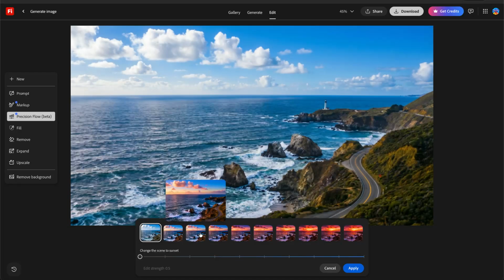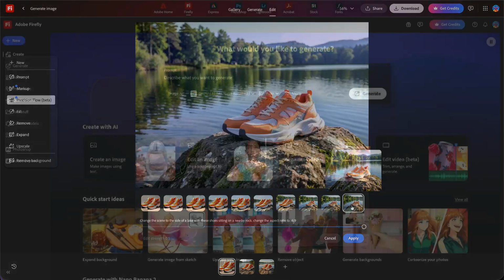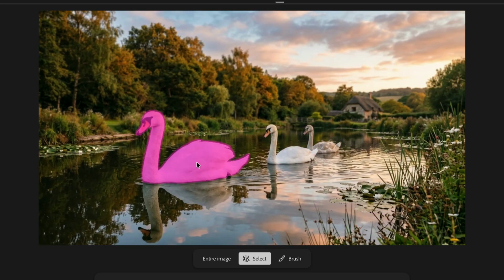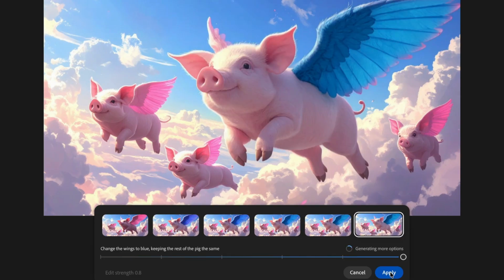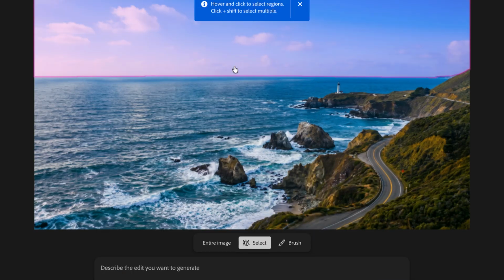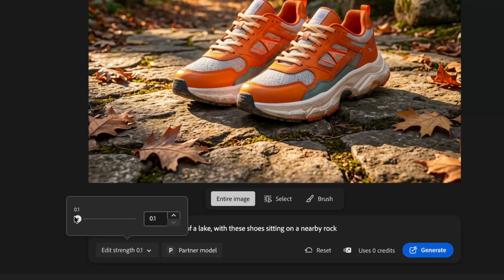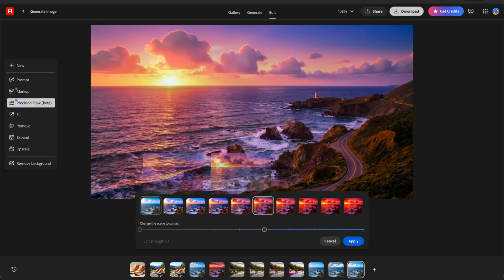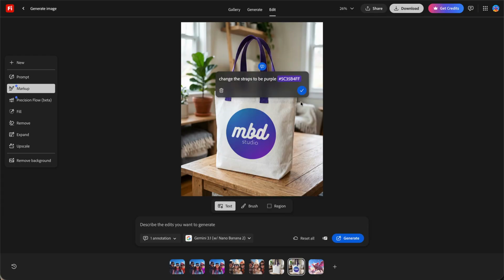New! More AI Results with Precision Flow in Firefly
Adobe just added Precision Flow to the Firefly Image Editor—and it’s one of the most interesting (and unpredictable) AI editing tools yet.

In this video, I’ll show you how Precision Flow works, the different selection options, how edit strength affects your results, and when this tool actually works best. You're gonna want to know how this tool works.

00:00 Intro
00:20 What is Precision Flow?
01:13 Selection Tools (Select vs Brush)
02:56 Why Full Image Works Best
03:19 Edit Strength Explained
04:10 Best Use Cases + Limitations